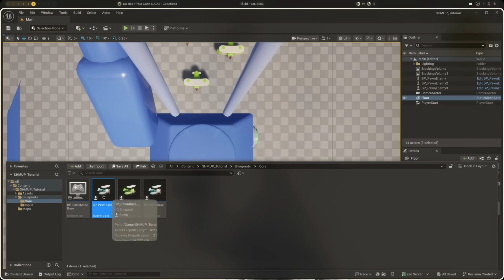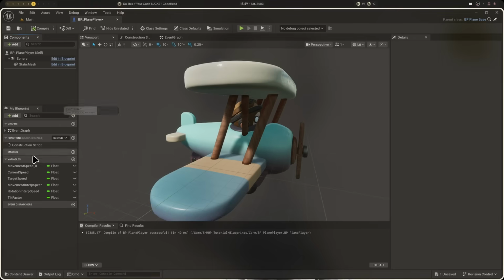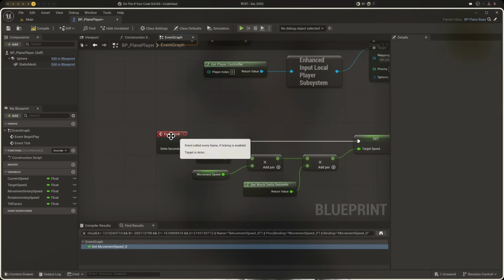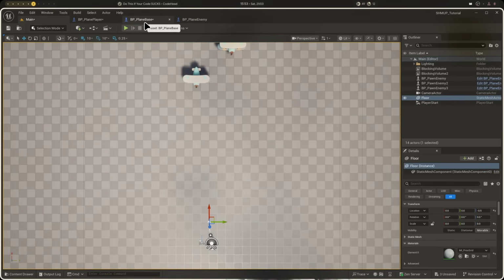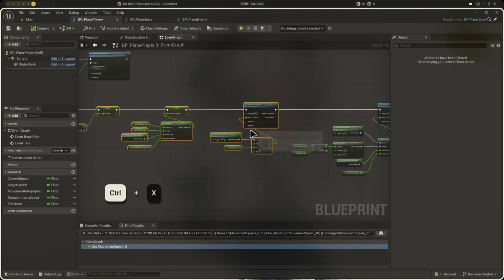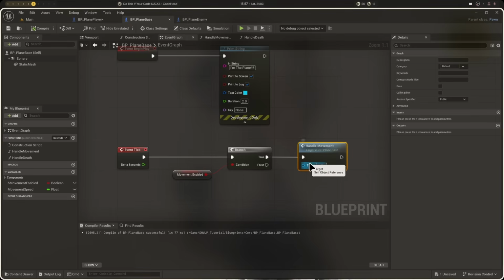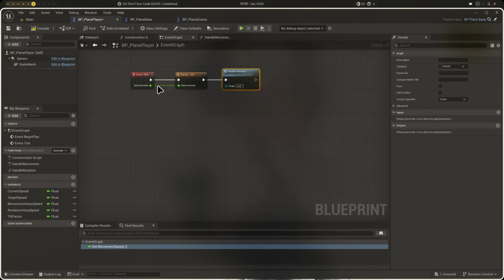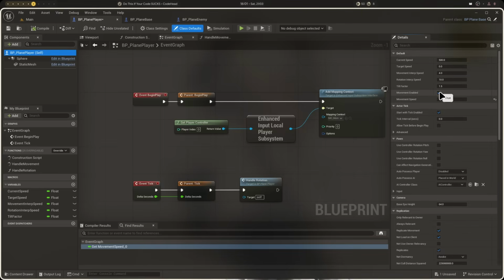Why Refactoring Makes Games Better | SHMUP #13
Refactor your Unreal Engine 5 player onto a base class without breaking anything, using the Replace References feature most beginners never find.

With the base class built, we convert the player to inherit from it, and prove nothing breaks in the process. This is refactoring: restructuring existing code without changing what it does. We reparent the blueprint, clear out the duplicate components and variables, and lean on Unreal's Replace References tool to repoint every usage of an old variable in one move, the feature that makes refactoring painless instead of terrifying. The key idea is the split that makes inheritance worth it: the parent decides WHEN movement runs, the child overrides WHAT it actually does. Same behaviour as before, far cleaner underneath.

Part 13 of the SHMUP series, building a complete shoot-em-up in Unreal Engine 5 from project setup through to a finished game loop.

⏱️ CHAPTERS
00:00 - Intro
00:17 - Reparenting & Cleanup
03:07 - Wiring up Inheritance
09:46 - Next Steps

I'm gauging interest in a 20+ hour version of this. The only emails you'll get are whether the course is happening, plus an exclusive discount for early supporters if it does.

DOWNLOAD NAME - "Video Tutorial - Starter Project Source (Ready to follow tutorials) 52 MB"